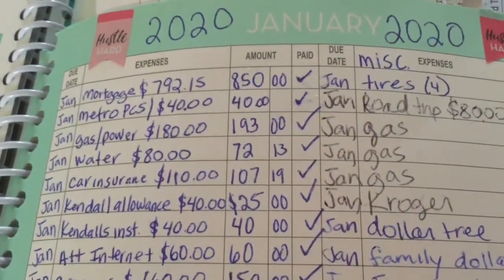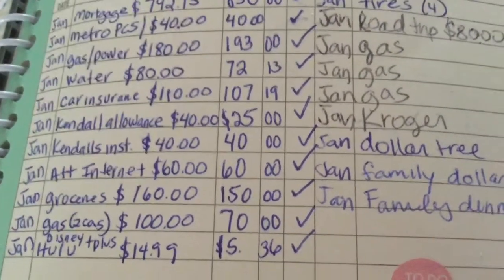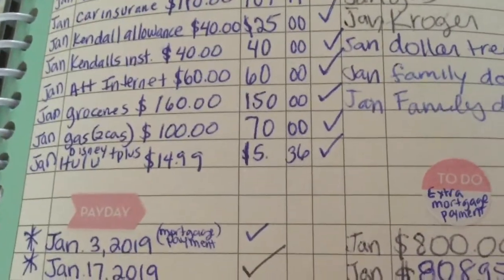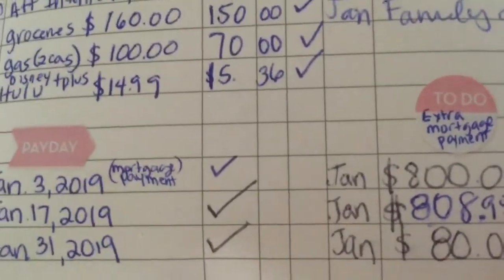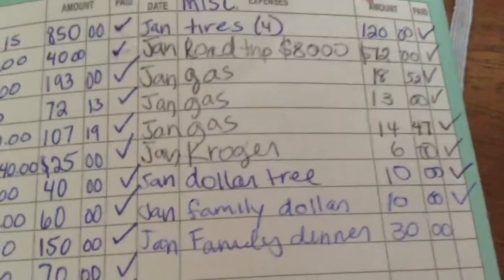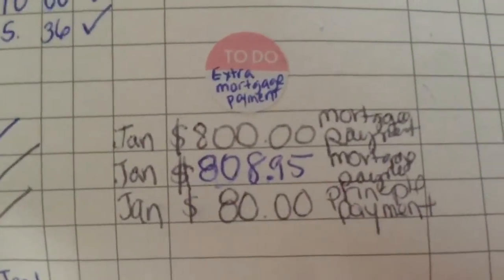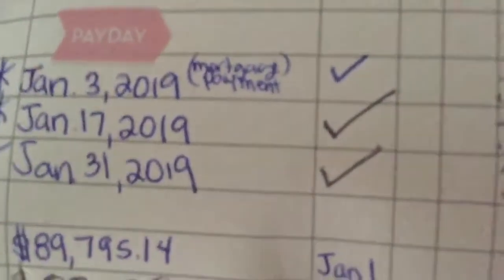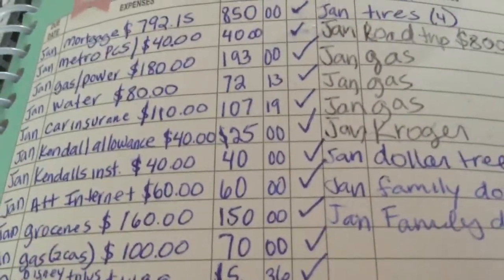January Budget and Bill Review 2020|Debt Free Journey |$88,998.15💰💰💰💰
The first budget and bill review of 2020. Follow our journey to becoming mortgage free.